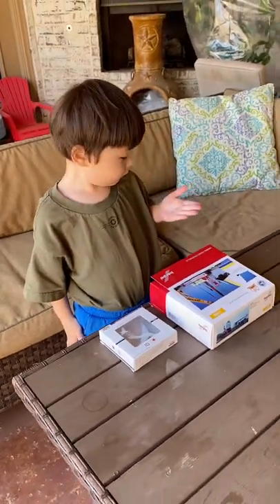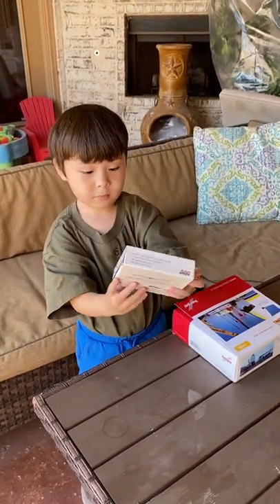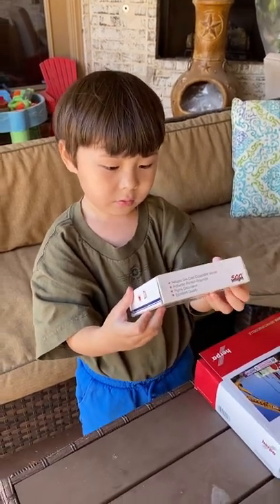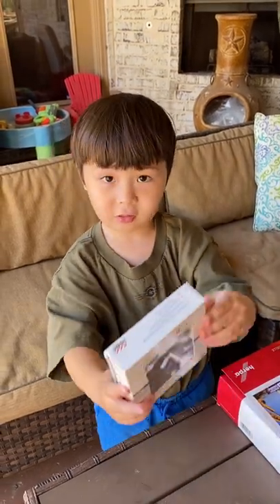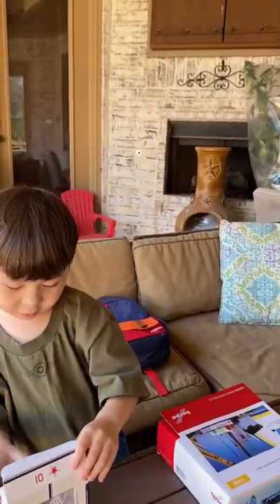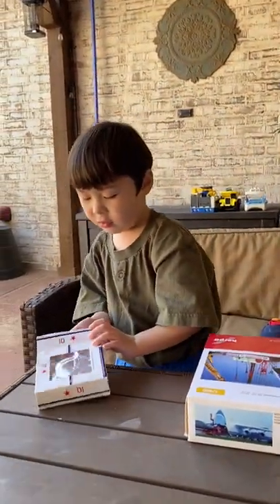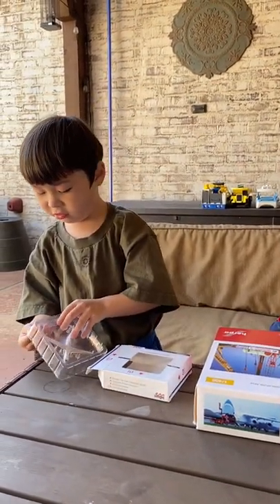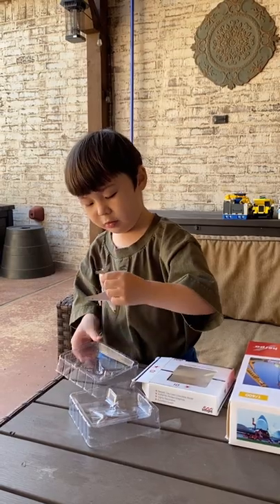Unbox Herpa ( antonov AN-225) and ilyushn IL76